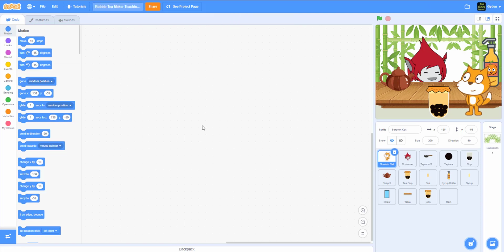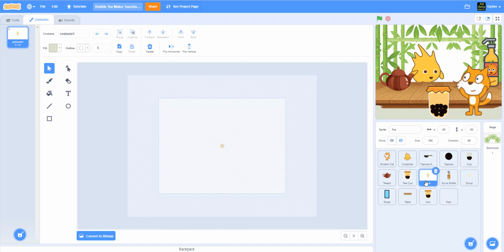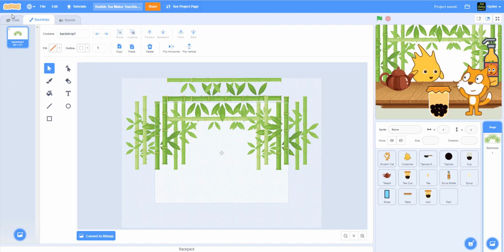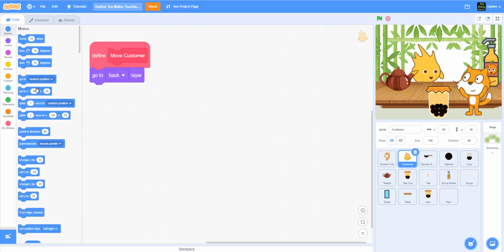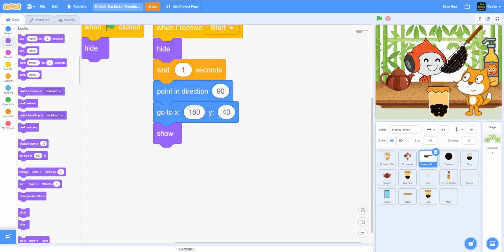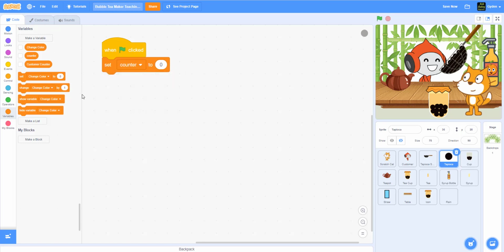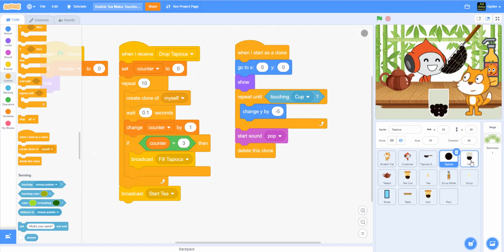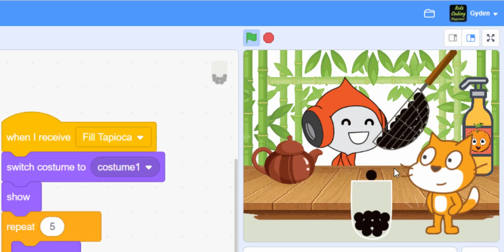Scratch Bubble Tea Maker | Part 1 | Scratch how to make bubble tea maker game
This video shows you how to make a bubble tea maker game in scratch.

VIDEO CHAPTERS
0:00 Intro
1:20 Variables
1:58 Sprites Setup
6:57 Cat and Customer Sprite
10:30 Tapiocia Scoop and Tapioca Sprite
17:00 Cup Sprite